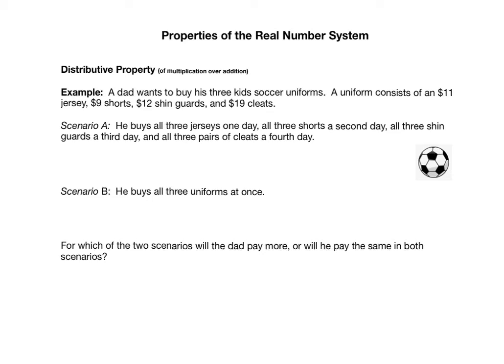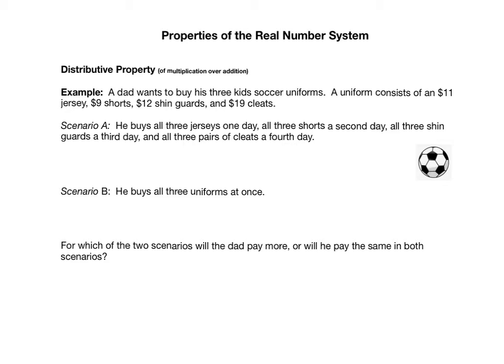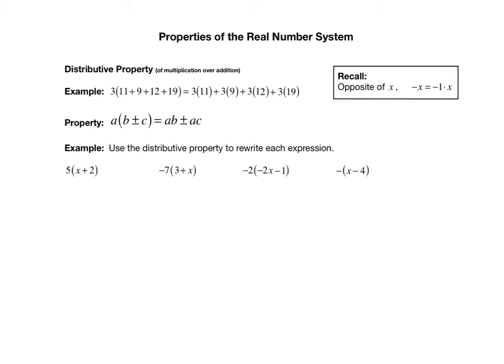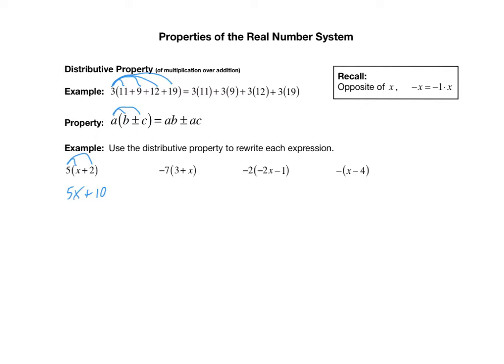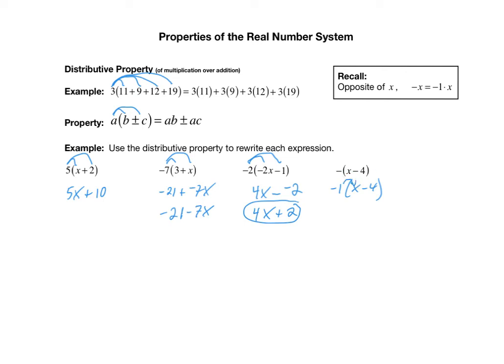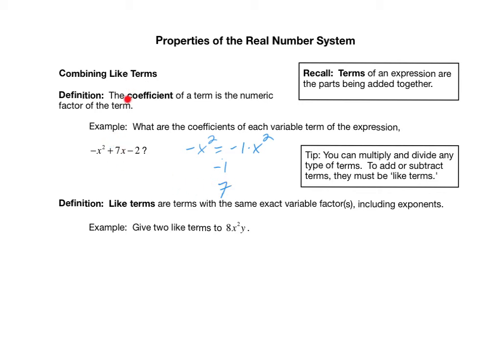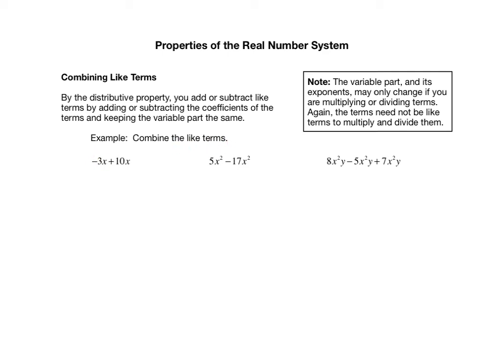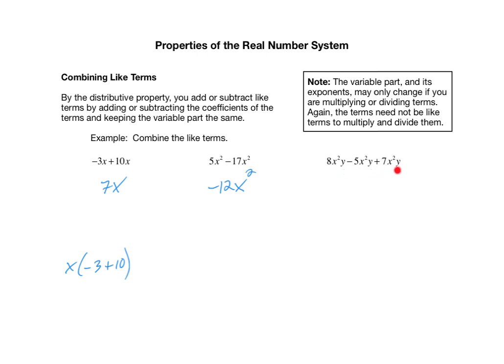Properties of Real Number System, part 2 of 3